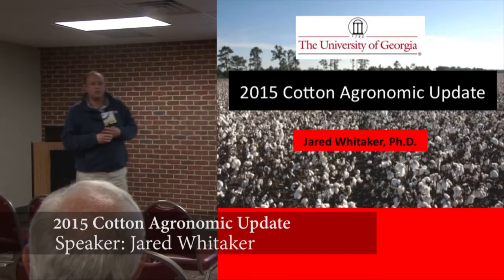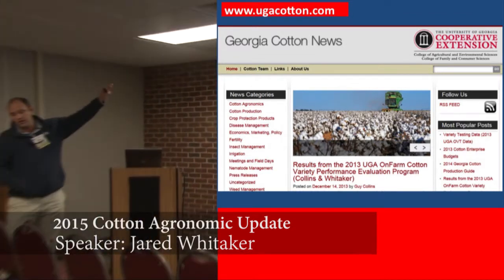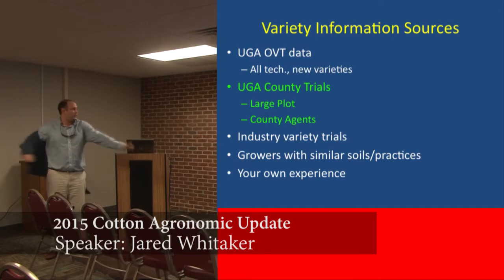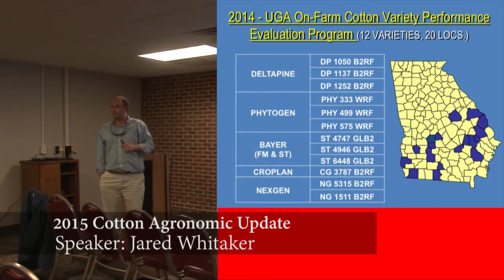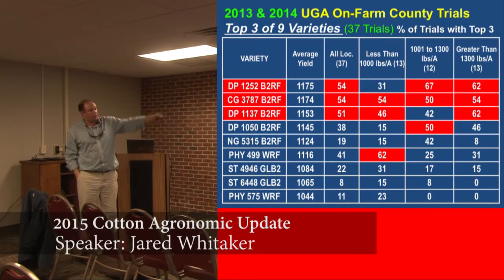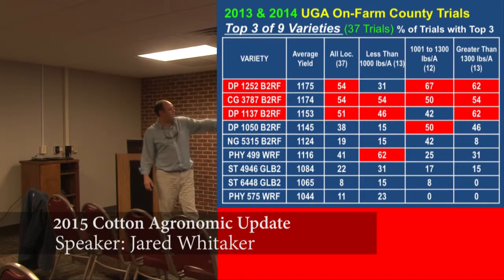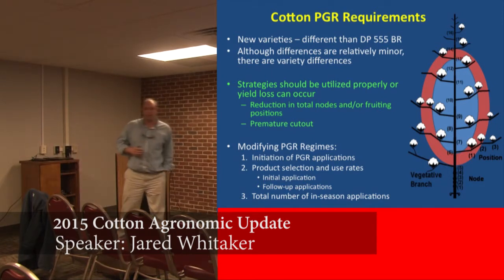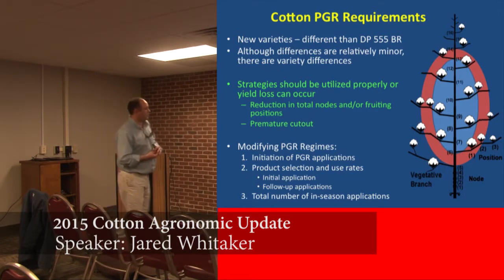2015 Cotton Agronomic Update, Jared Whitaker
2015 Cotton Agronomic Update, Jared Whitaker